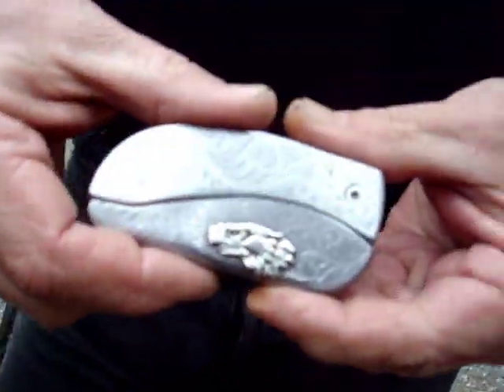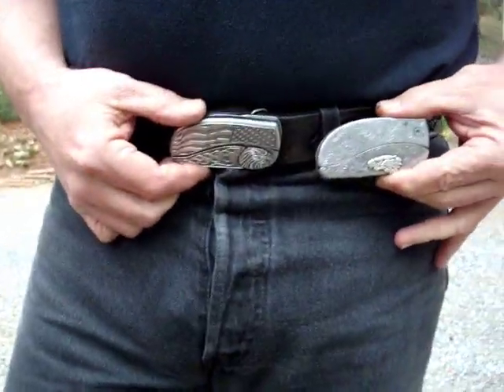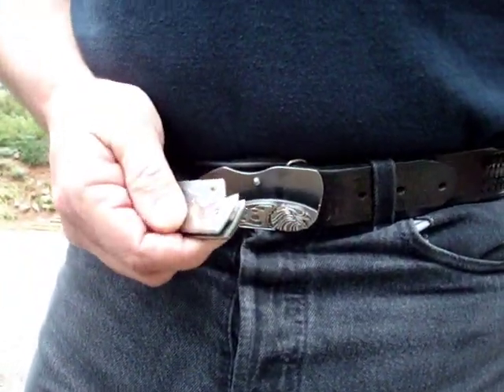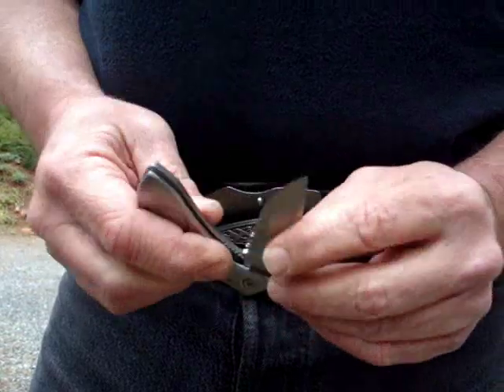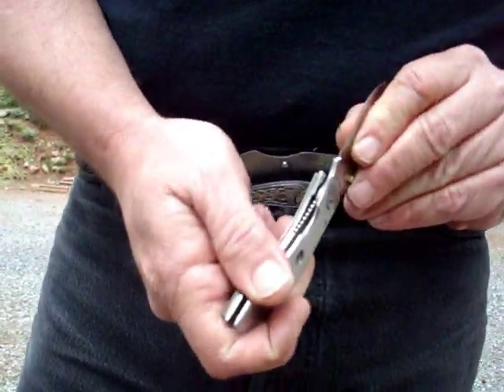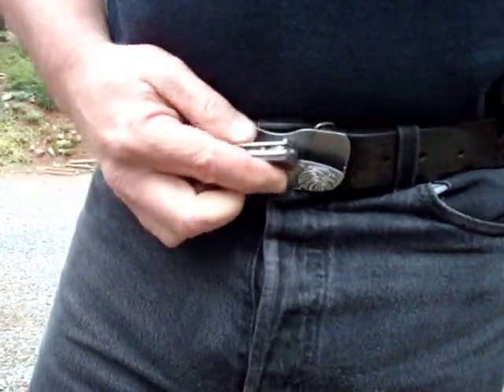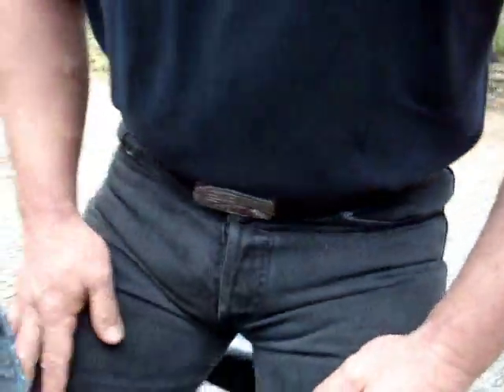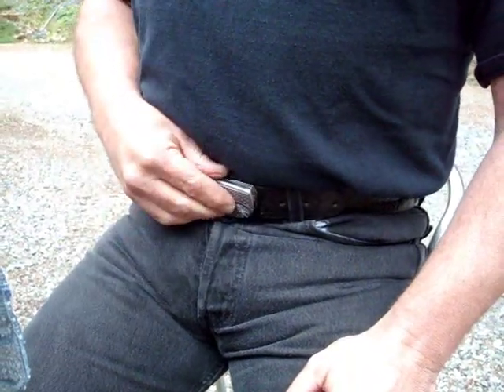belt buckle knife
belt buckle knife video. Truly the best and handiest belt buckle knife on earth. The quality and craftsmanship of our belt buckle knife far surpasses all the competition. Lifetime warranty included on all belt buckle knives. Don't be fooled by the competitors offering generic Maxim belt buckle knives that are only left handed and come with no warranty once so ever. If you are looking for a quality belt buckle knife with a 100% satisfaction guarantee or your money back, you have come to the right place.